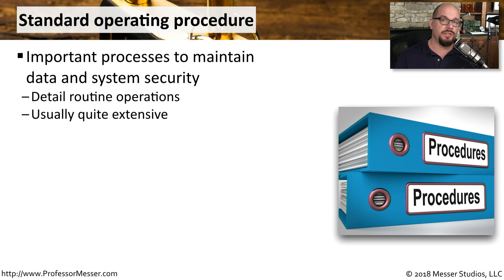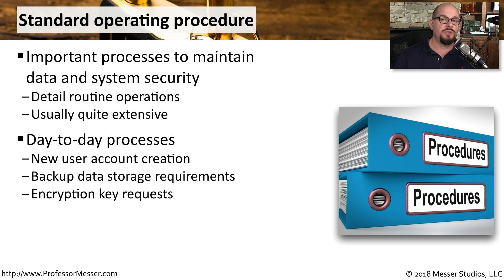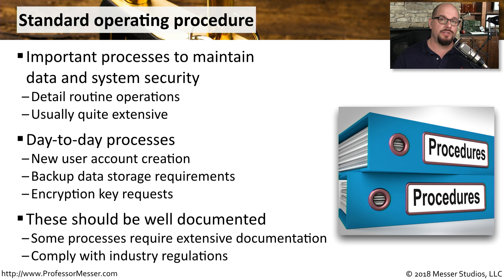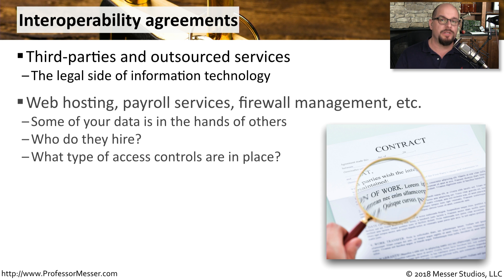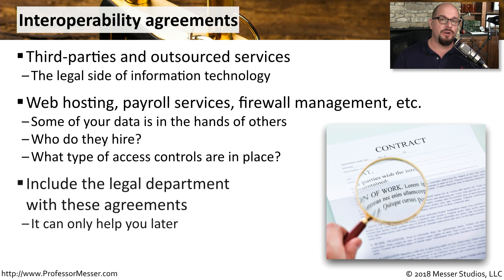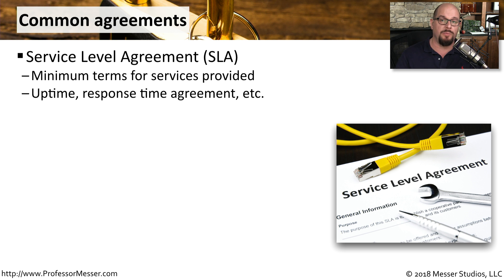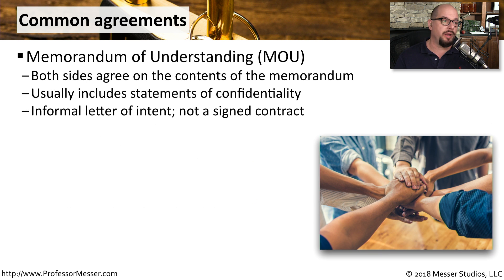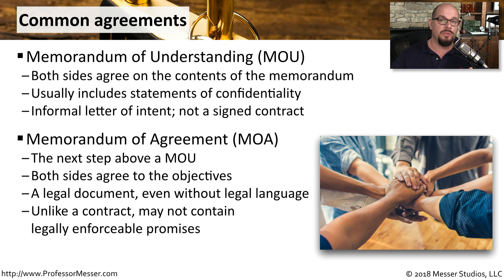Agreement Types - CompTIA Security+ SY0-501 - 5.1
The legal side of network security relies on a number of different agreement types. In this video, you’ll learn about standard operating procedures, interoperability agreements, and other common agreements.